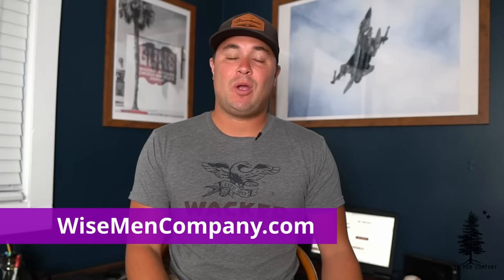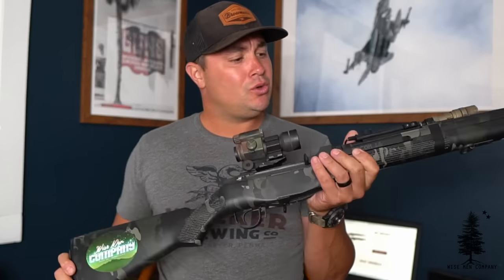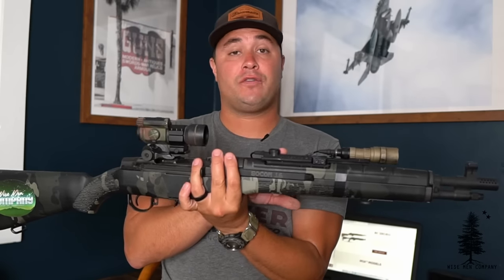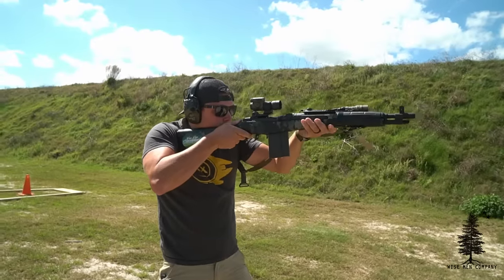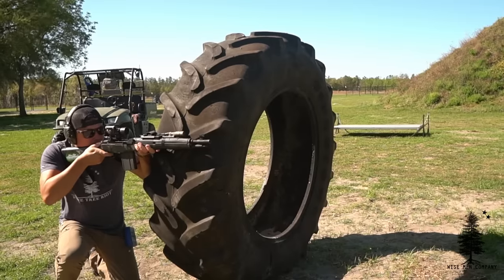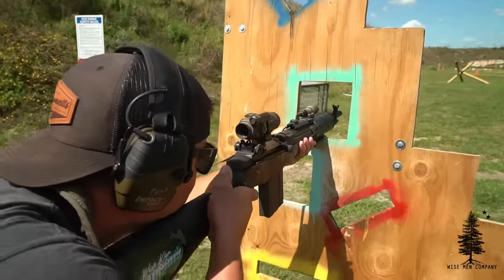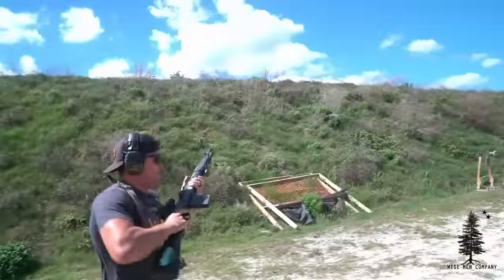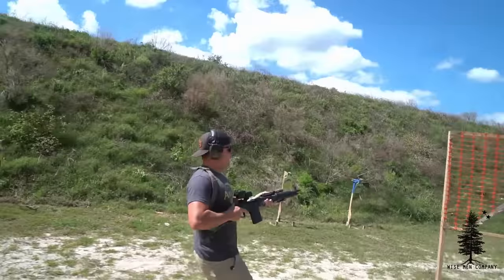M1A SOCOM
The Springfield M1A SOCOM has a big fan base. Some might give it more credit than it deserves. That being said, it does have some attributes that set it apart. Do you love or hate the M1A SOCOM?

  Monthly support gets access to our Discord Channel and more.